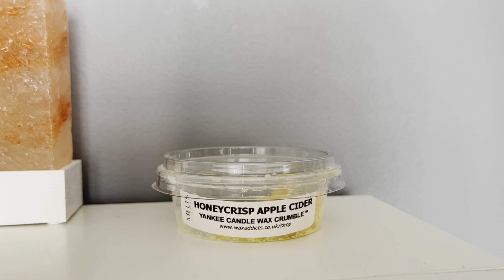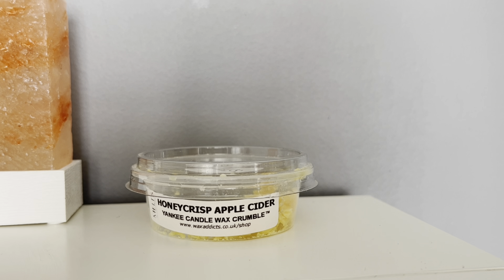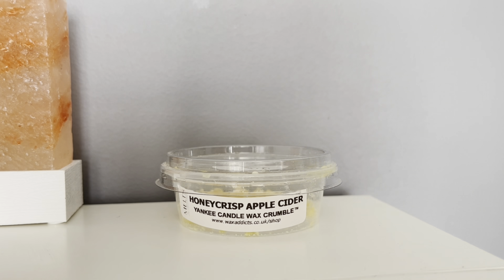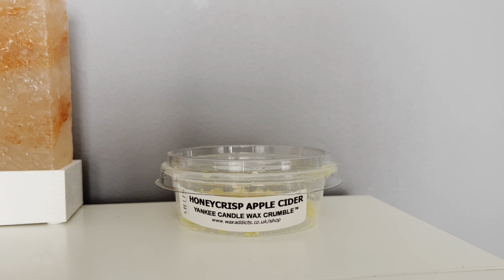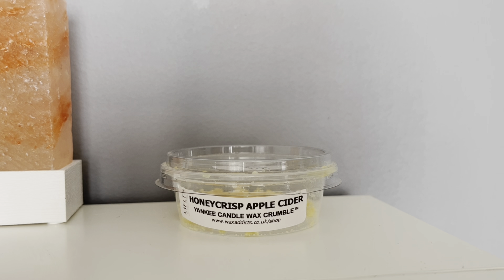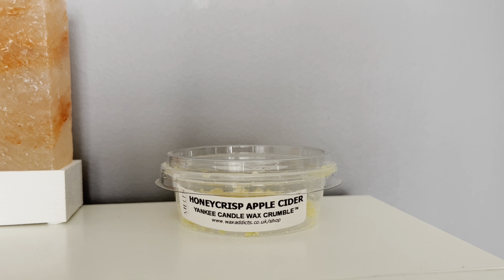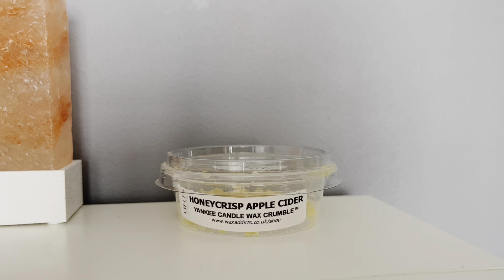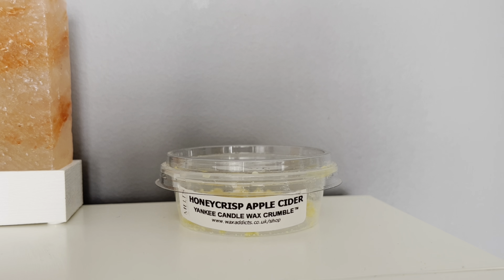Yankee Candle Review: Honeycrisp Apple Cider